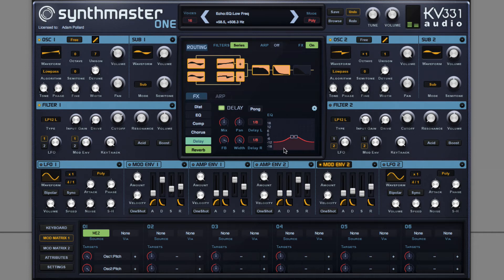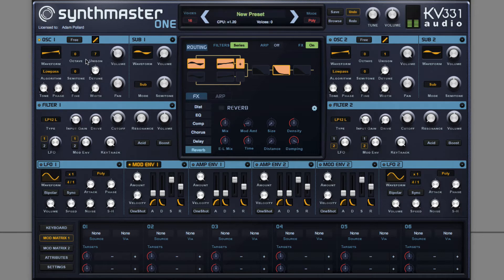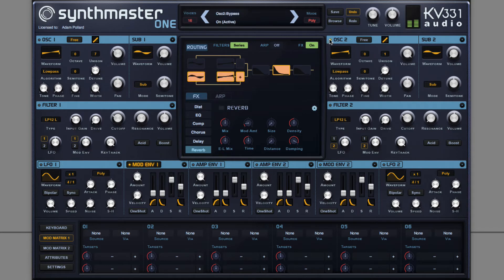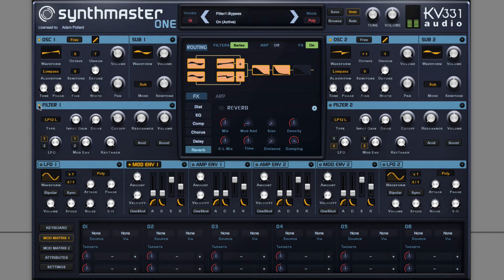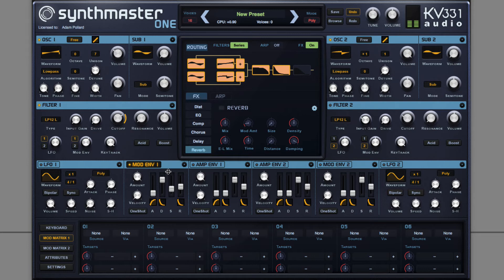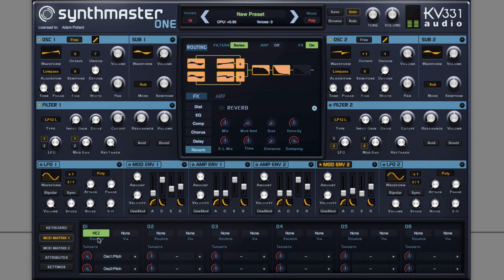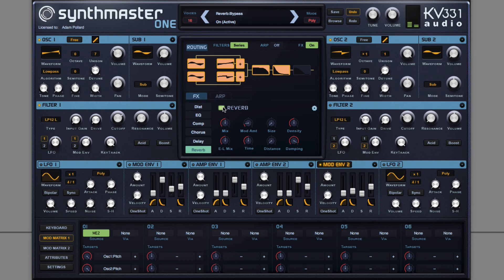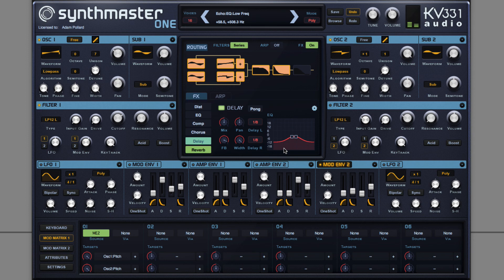How to design an EDM Supersaw with SynthMaster One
Adam Pollard shows us how to design an EDM Supersaw with our SynthMaster One wavetable synthesizer.